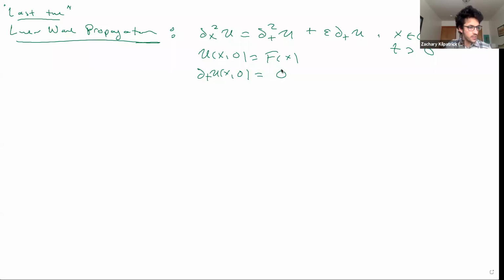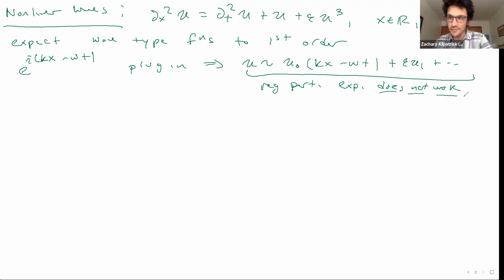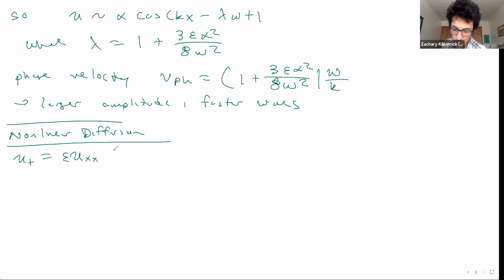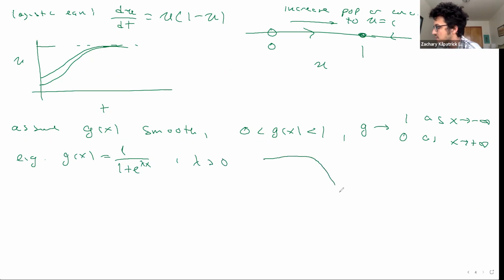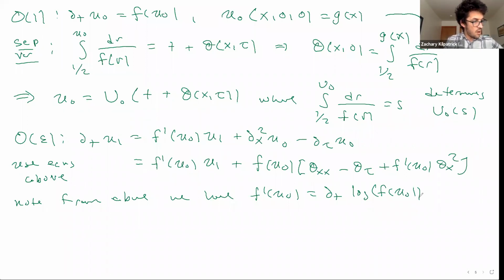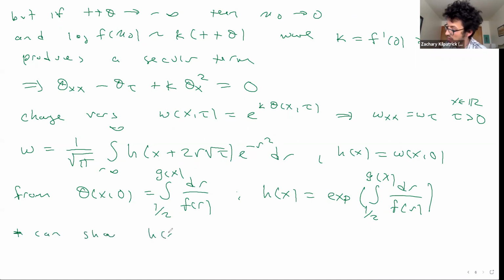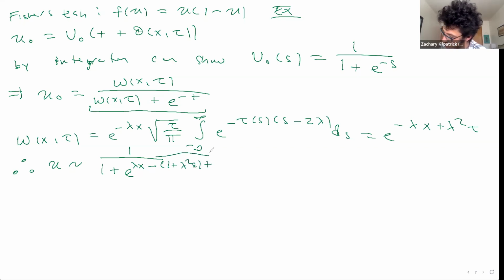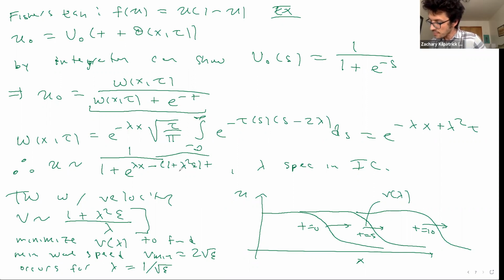Mar 24: Nonlinear Diffusion